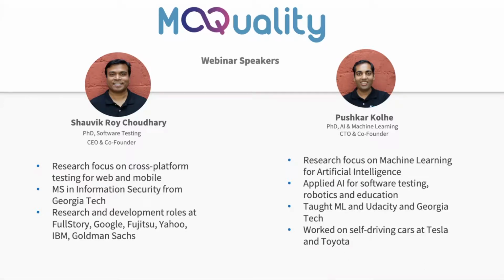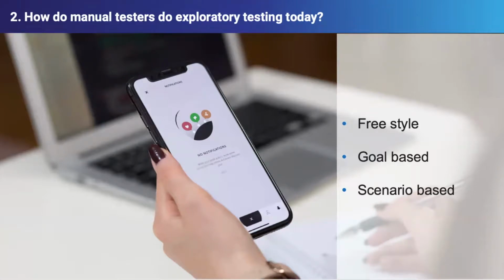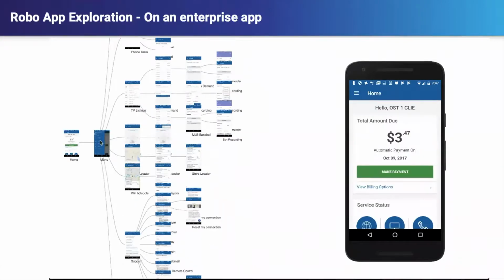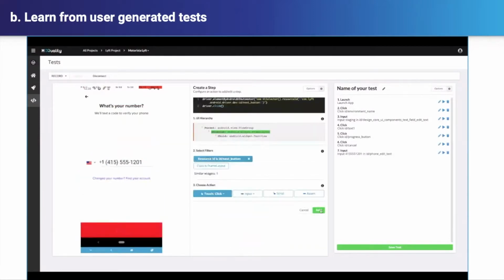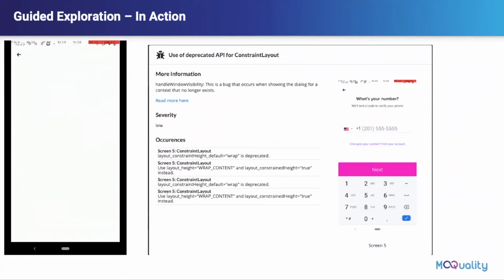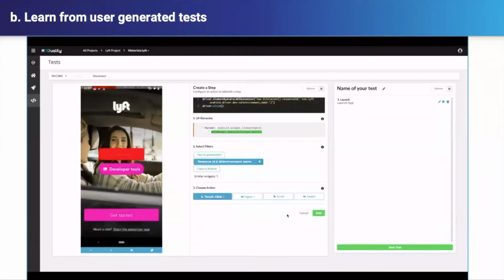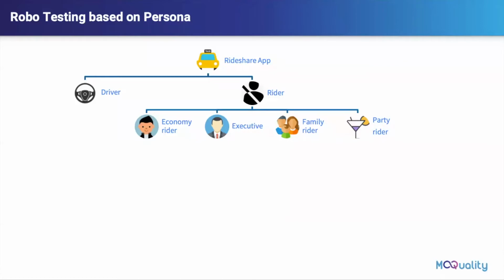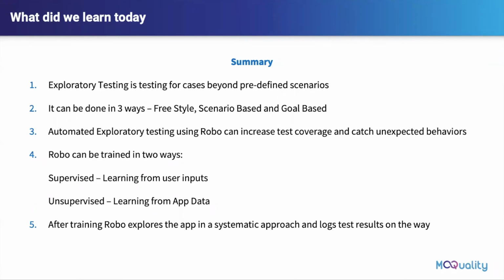MoQuality Robo Webinar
In this webinar, we brainstorm with the audience on some creative ways to do exploratory testing. Our AI expert, Pushkar Kolhe, shares our technical approach to scale these ideas. He demonstrates how MoQuality's Robo Testing works and how it could be useful in increasing your test coverage.